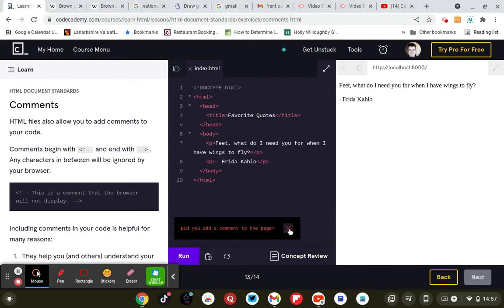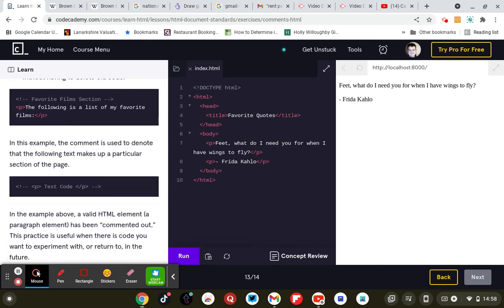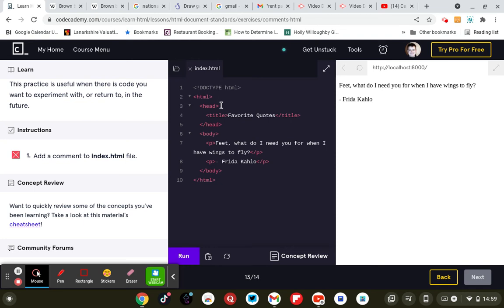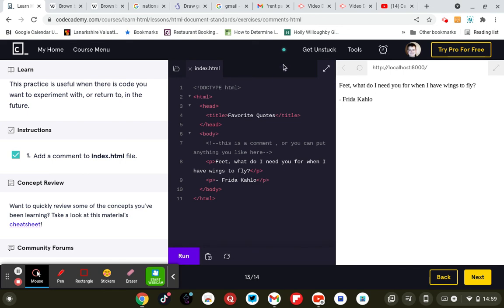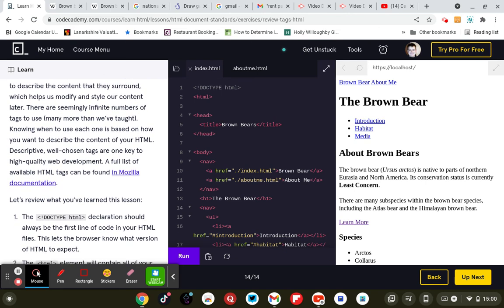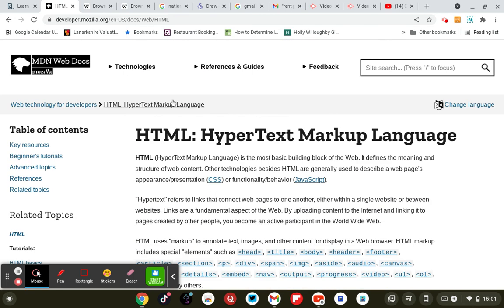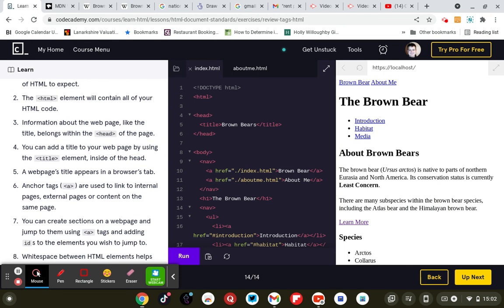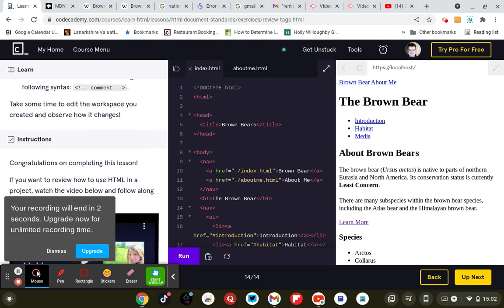Learn 6 : Aug 1, 2021 3:02 PM